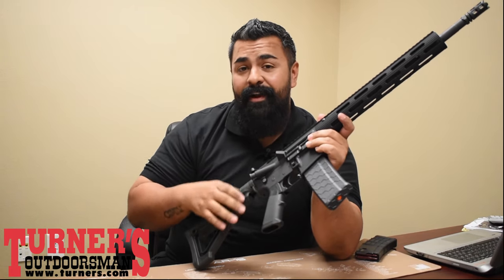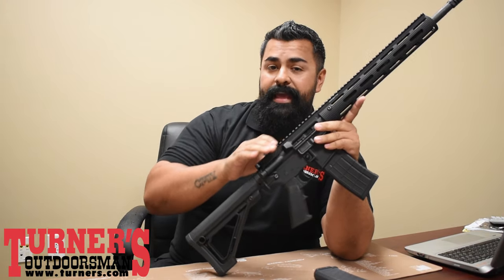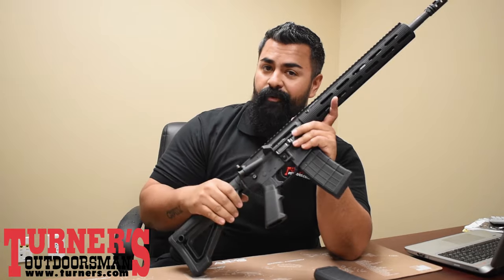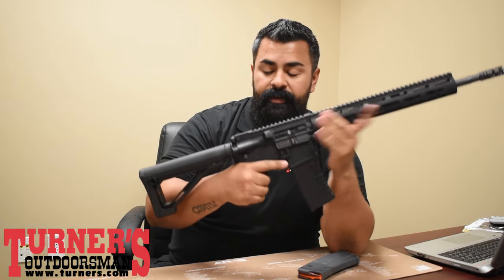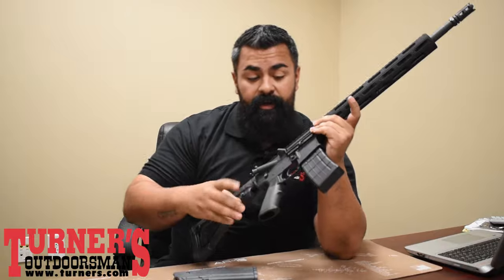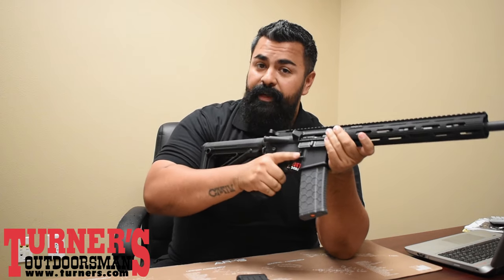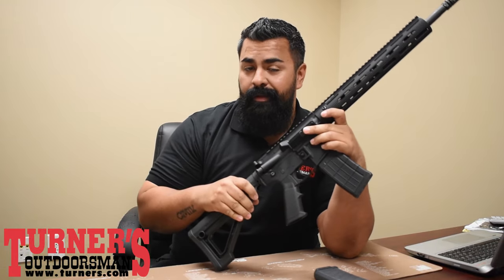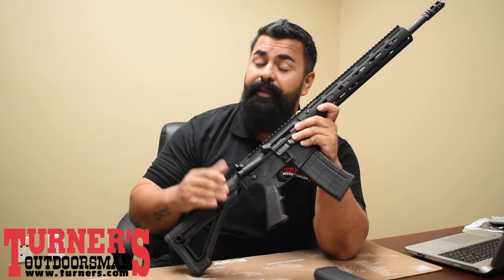Juggernaut Tacitcal HellFighter Ca Compliant Mag Kit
Chris takes a closer look at the new Hellfighter Mag Kit from Juggernaut Tactical. A new way to make your Ca AR pattern rifle a compliant fixed mag rifle. Head over to Turners.com to pick it up or stop in to any of our 21 locations.